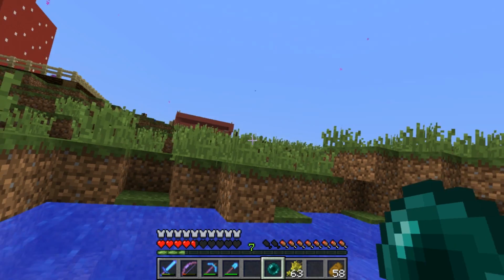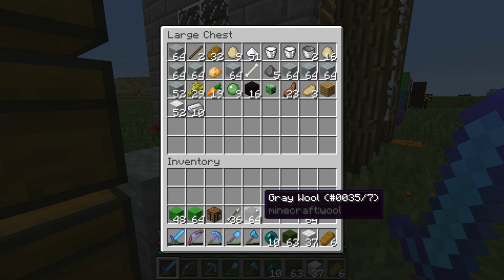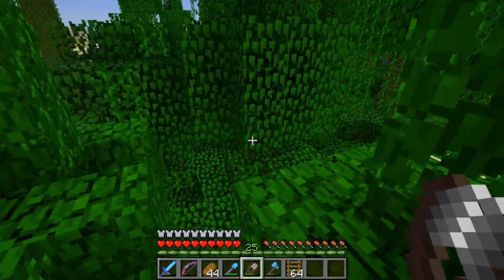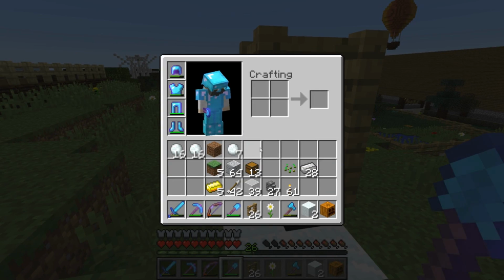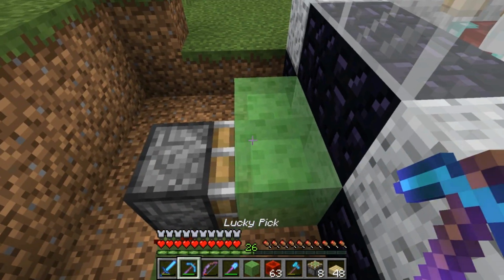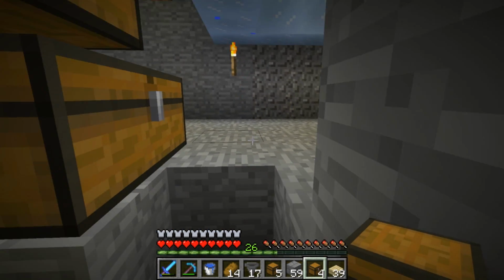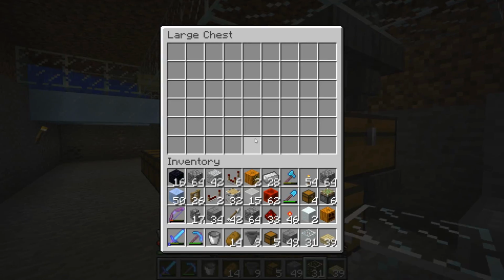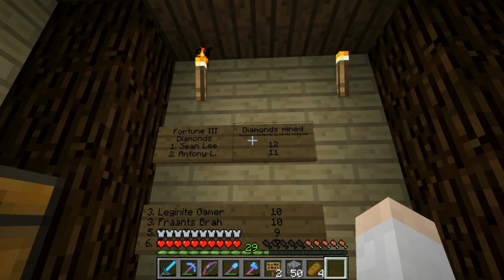Minecraft Let's Play Ep. 190- Snow Farm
In this episode we collect wool for the large Charged Creeper pixel art in the Jungle biome, then make a automated snow farm near our base.

I will be attending Minecon 2015 in London this weekend so there will likely be no Let's Play episode this coming Saturday.

I have been playing Minecraft on the same world since late 2011. This is a 100% survival Minecraft world. Many things you will see here are technical builds with lots of redstone and automation. The goal of this series is to show people what is possible in Minecraft and build one of the best Minecraft worlds anywhere.

Intro: Ason ID- "Xander"
Timelapse: Ason ID- "Sunshade"